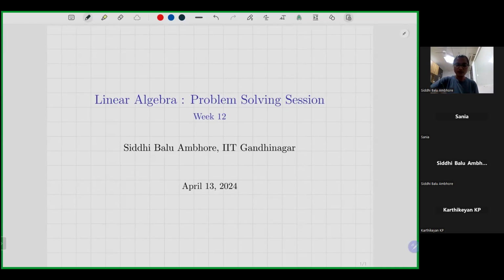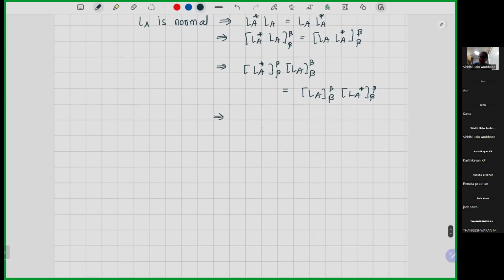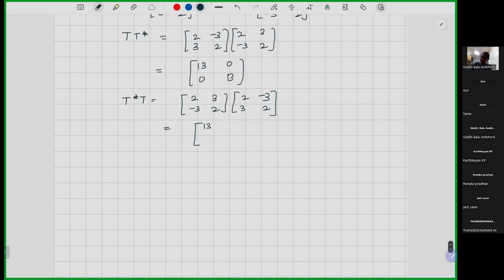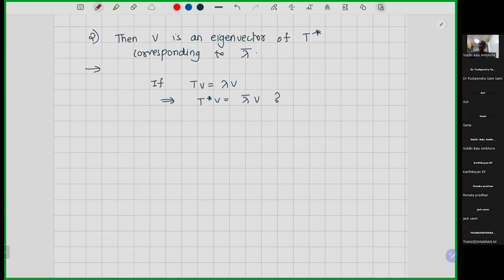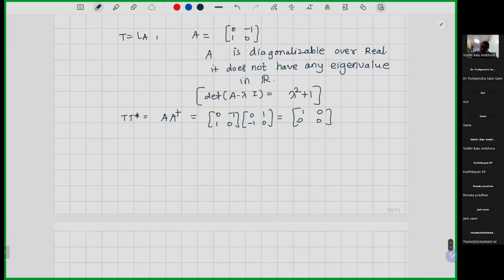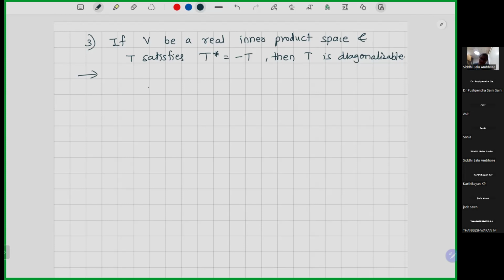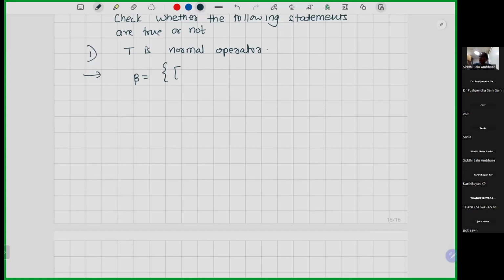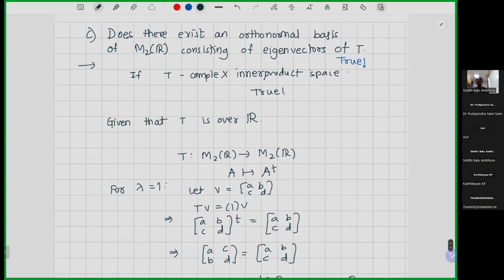Normal Operators | Self-Adjoint Operators | Spectral Theorem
Topics Covered in this Session:
1. Normal Operators
2. Self-Adjoint Operators
3. Spectral Theorem